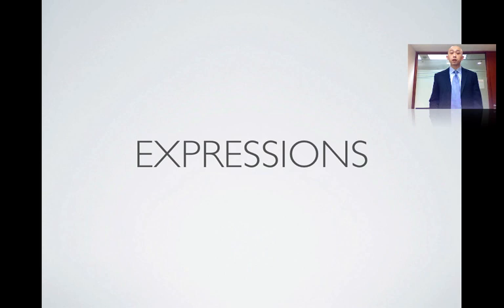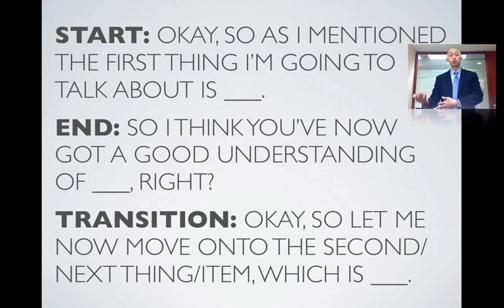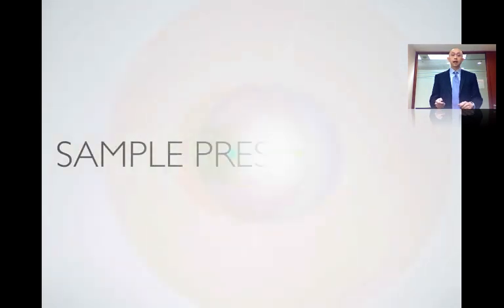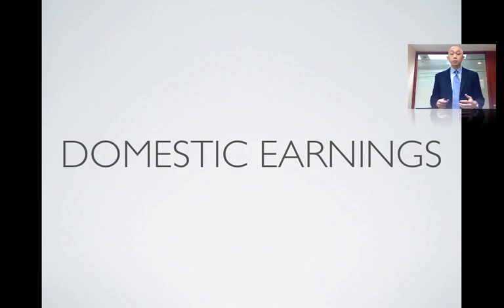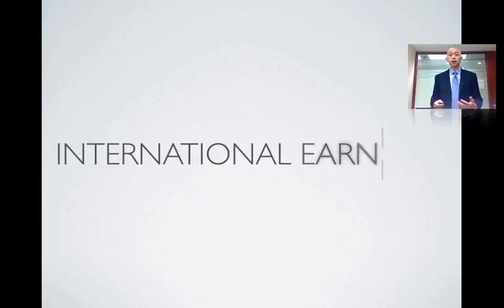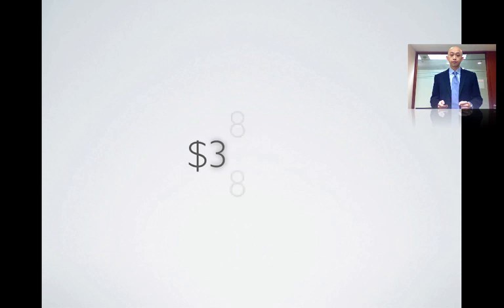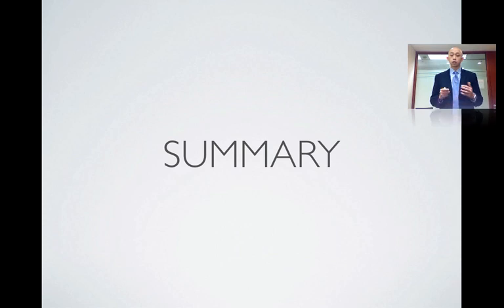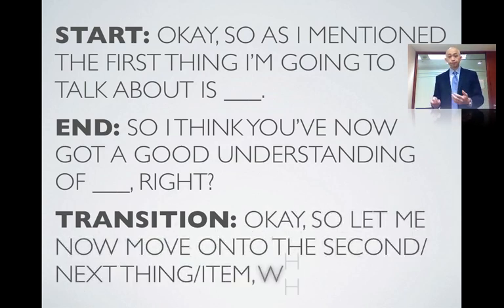How to start, end and transition presentation topics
How to start, end and transition when giving a presentation. This video will teach you how to smoothly transition from one topic to another.